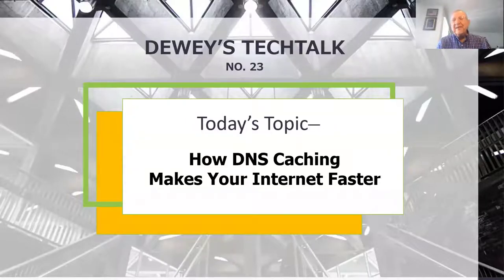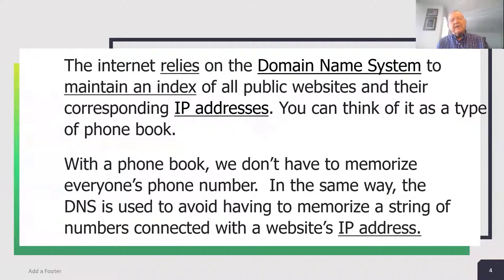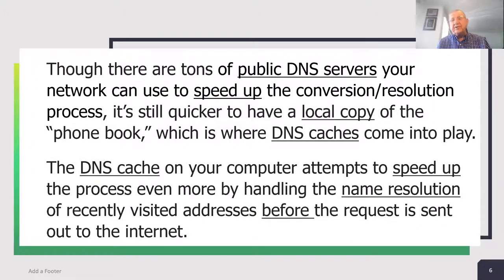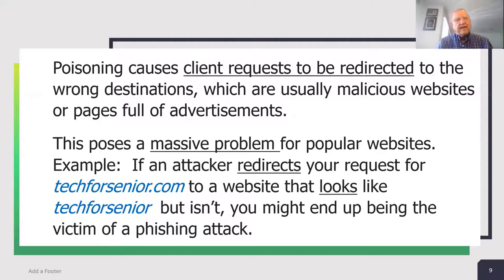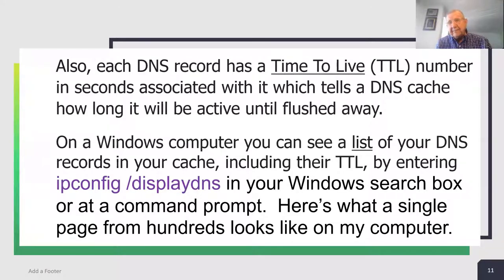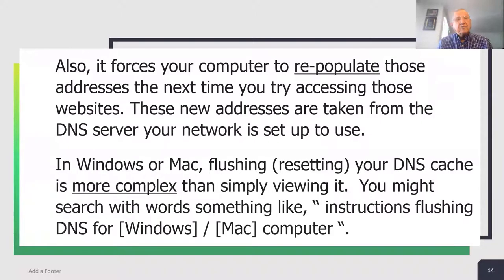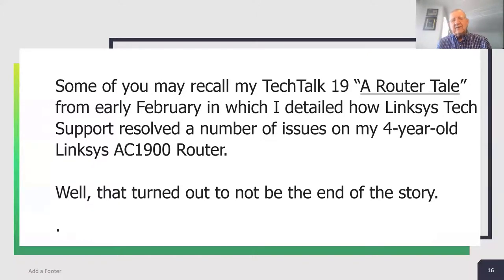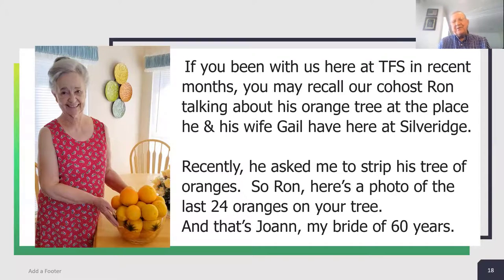DNS Caching explained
DNS Caching explained by TFS's Dewey Kloos.